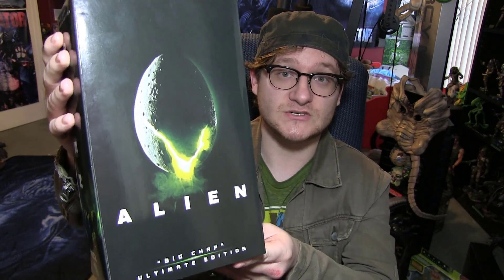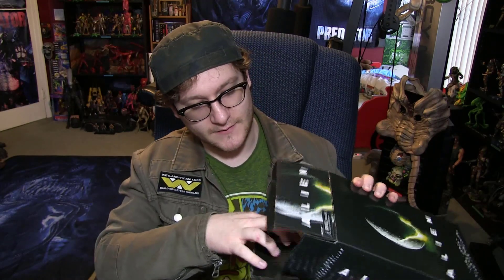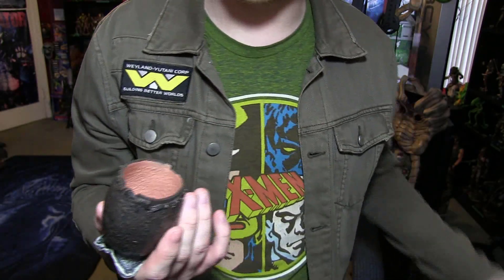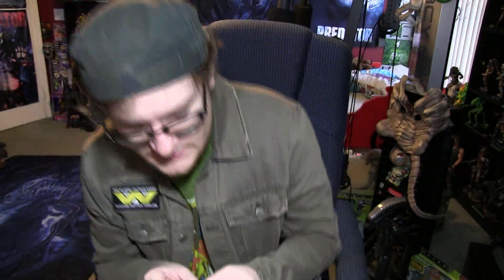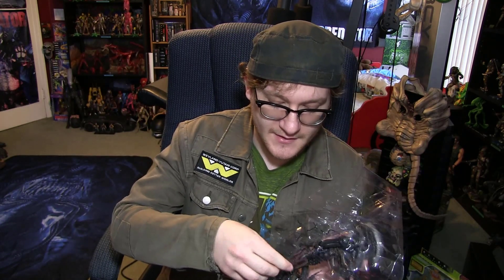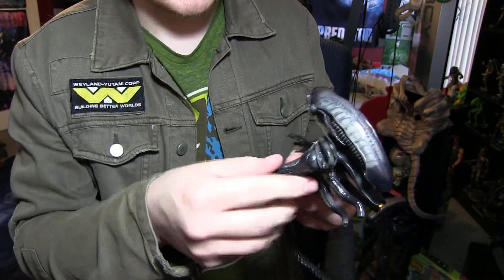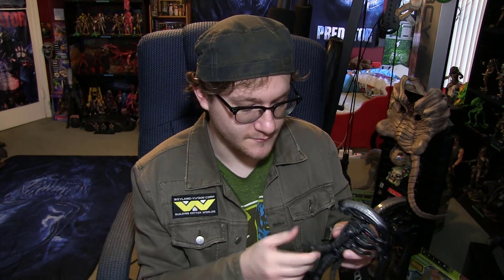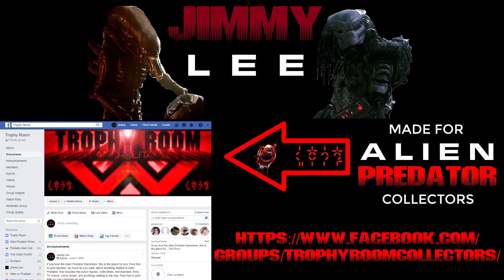NECA Toys 40th Anniversary Big Chap Alien Unboxing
WARNING. This channel contains adult collectibles pertaining to R-rated film franchises, television programs, and comic books that entail crude language, sexually oriented adult material, and violence & gore intended for individuals 18 years of age or older. If you are not yet 18, if adult material offends you, or if you are accessing this site from any country or locale where adult material is prohibited by law, PLEASE LEAVE NOW! This YouTube channel is in compliance with the Federal Trade Commission (FTC), the Children's Online Privacy Protection Act's (COPPA) child privacy protection laws, and all of YouTube's mandatory guidelines regarding the above matter.

The audio used in this video is copyrighted and belongs to Alan Silvestri and the Twentieth Century Fox Film Corporation.